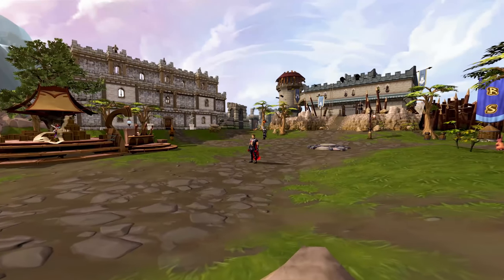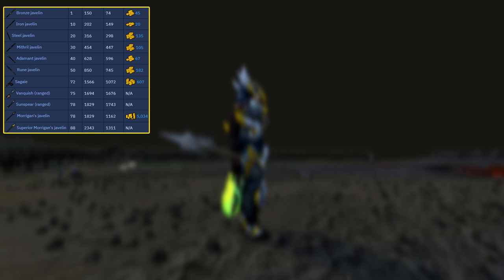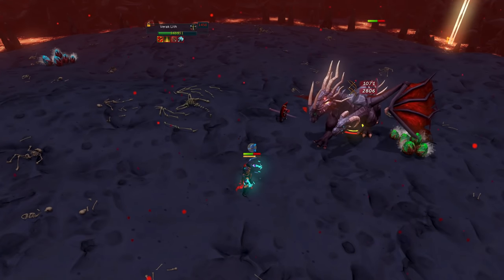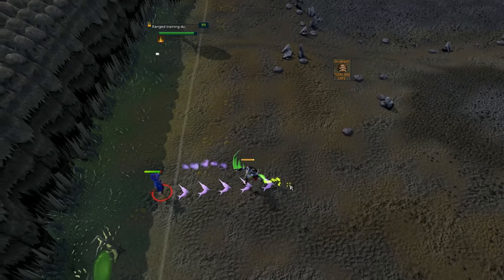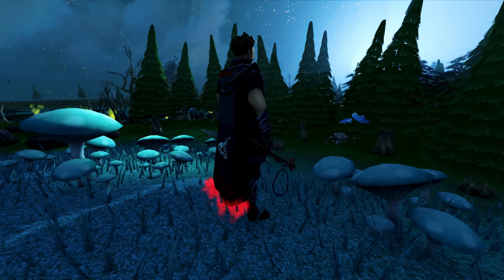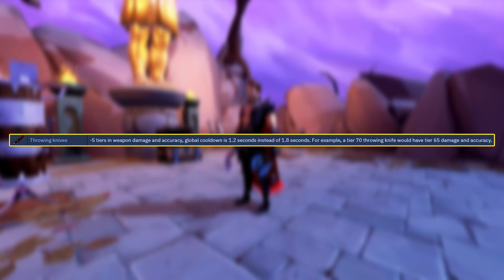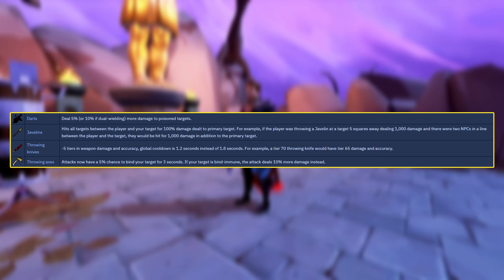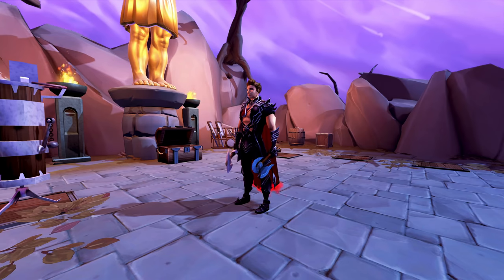Why no one uses these throwing weapons anymore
Why no one uses throwing weapons anymore. There are some throwing weapons that are relevant but the majority of these types of weapons will never be used again.

Note: the only exceptions are:
- Vanquish (is technically a throwing weapon, but two handed) & ranged sunspear
- Javelin override for the tick trick
- Shadow glaives (gregorovic)
- Bola's being used for memey stuns